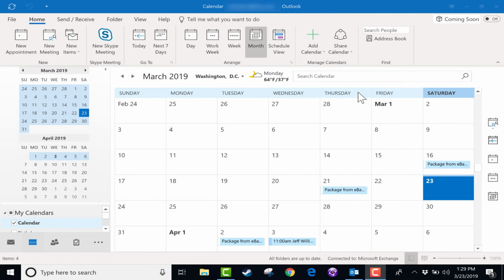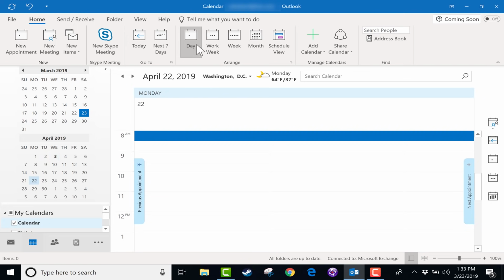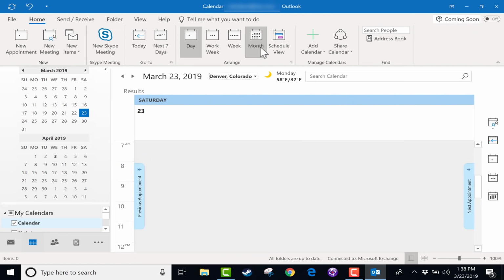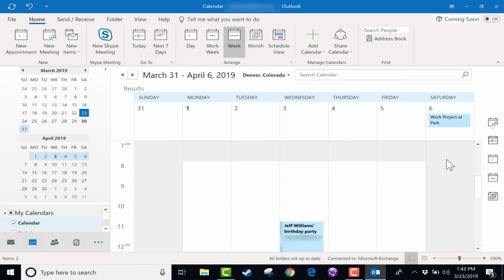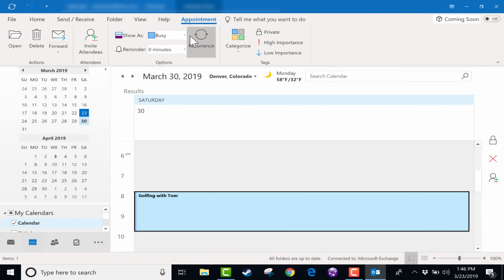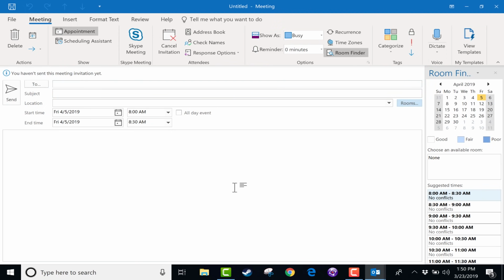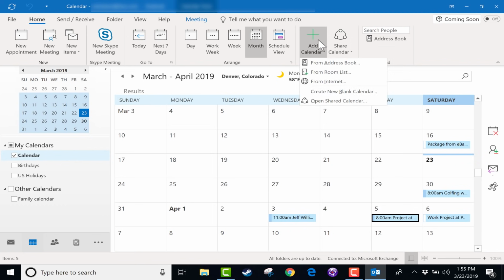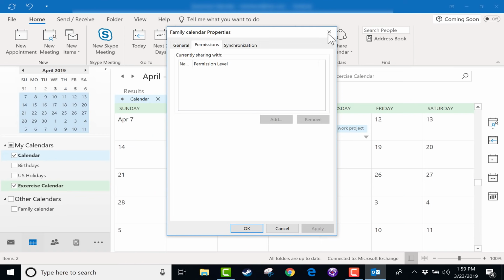Using the Microsoft Outlook Calendar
Learn how to use the Microsoft Outlook Calendar to schedule appointments, meetings, and more. Outlook can also send invitations to those events and track who is going to attend.